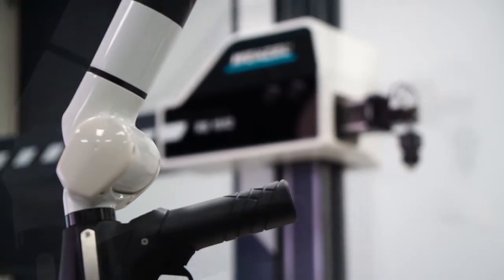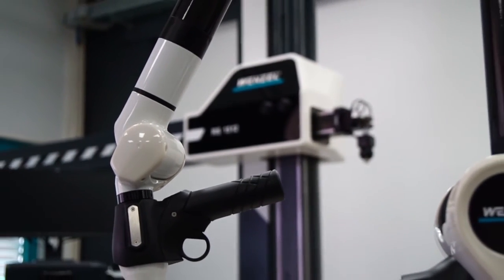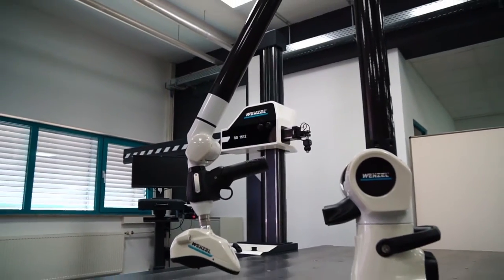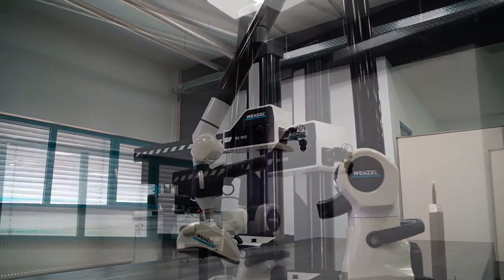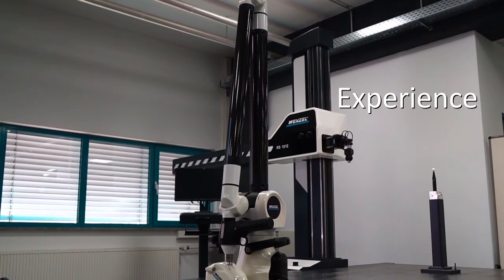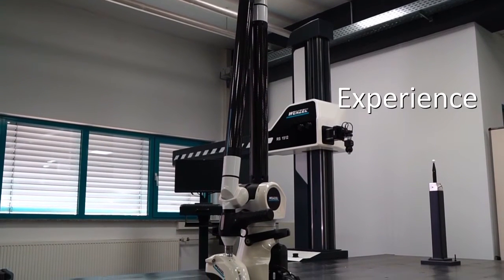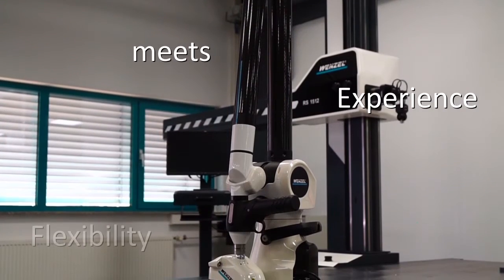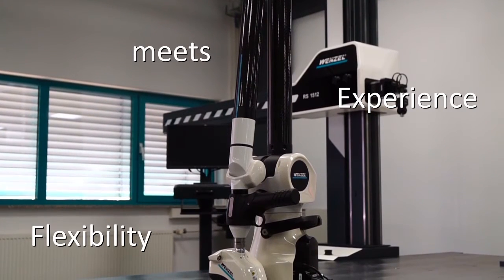WM | MMA SERIES - THE MOBILE 7-AXIS MEASURING ARM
Mobile measuring arms from WENZEL are characterized by great flexibility, enabling use in both production and quality assurance processes. By combining a portable 7-axis measuring arm with a high-resolution line scanner, which captures every detail contact-free, the measuring arms represent a useful complement to your established classical coordinate measuring systems. The use of the latest materials makes the measuring arm a lightweight unit that delivers highly accurate and reproducible measurement results in mobile applications. The measuring arm can be used directly on the component - both with optical and tactile sensors - without any warm-up time and without sticking markers to the component.